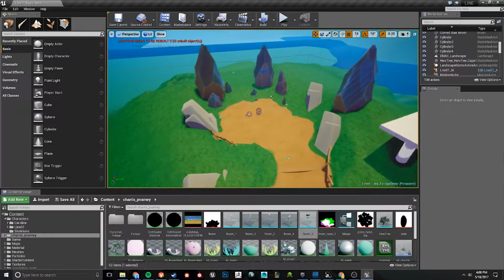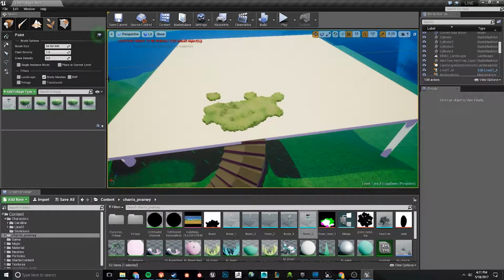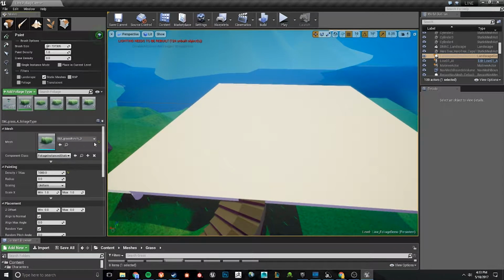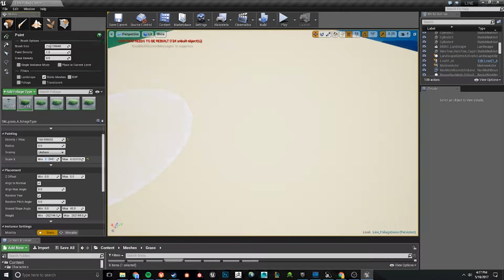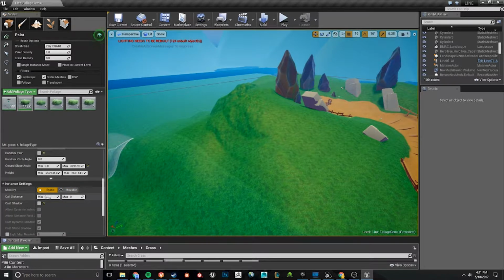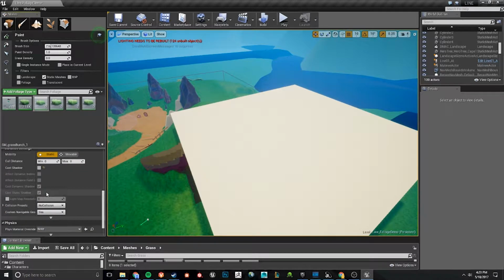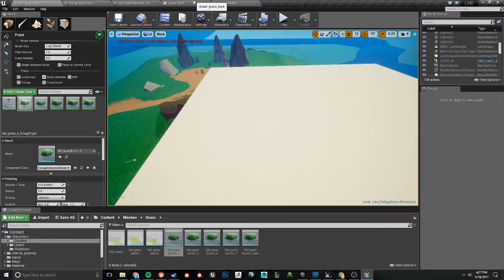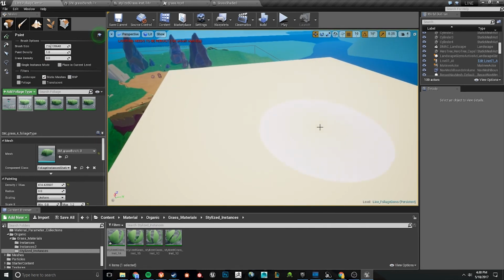A 16 Minute Overview of UE4's Foliage Tool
LIGHTING NEEDS TO BE REBUILT (124 unbuilt object(s))

0:00 - foliage tool overview
4:19 - start foliage settings
12:00 - material overview